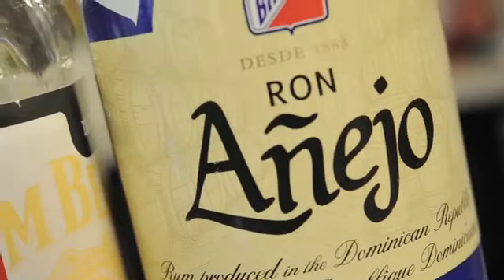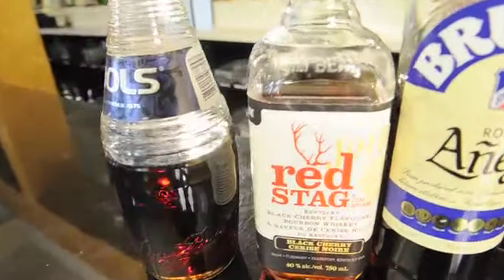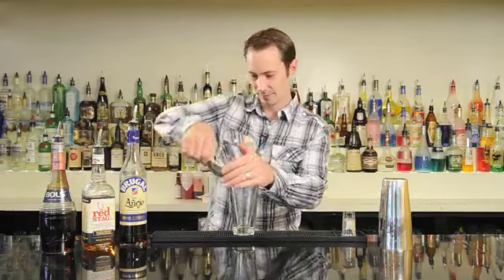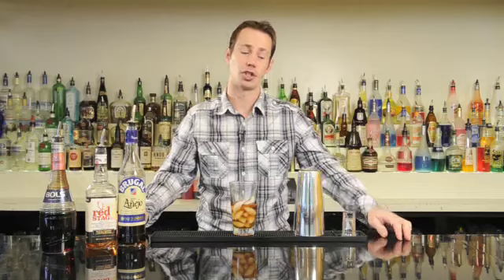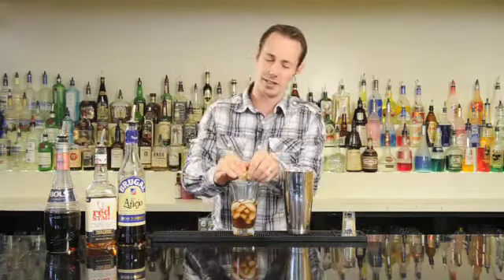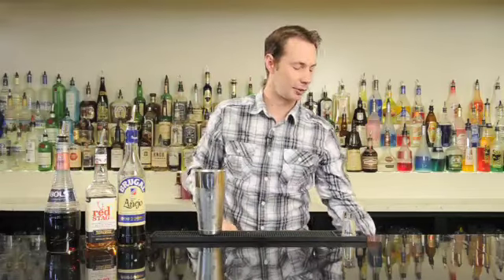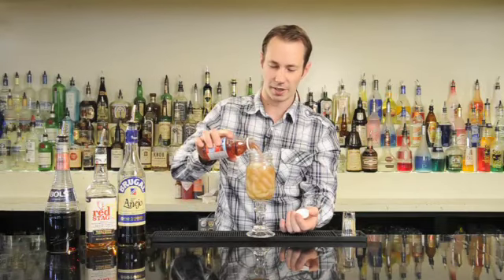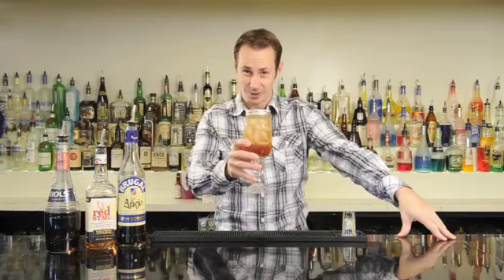Cocktail of the week with Micah Dew – Kicking Country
A delicious and refreshing summer drink featuring Anejo rum, Red Stag black cherry bourbon and Bols on ice.